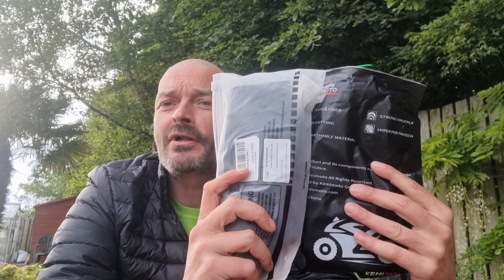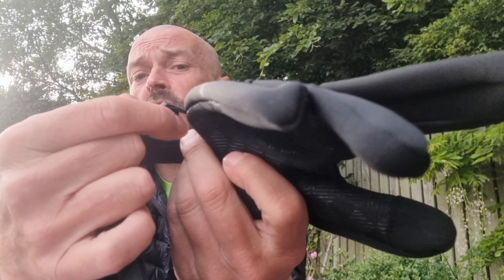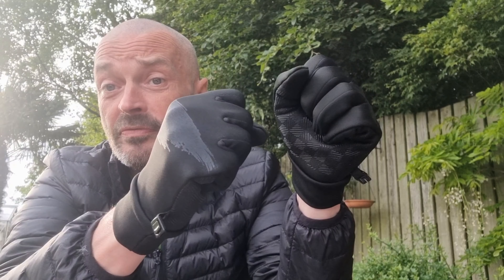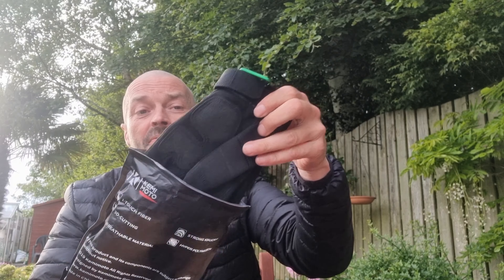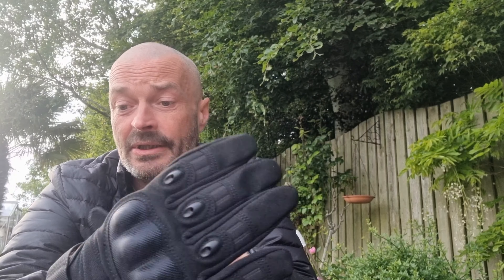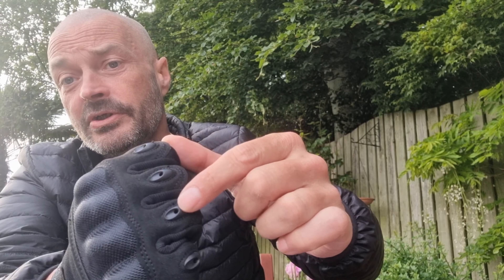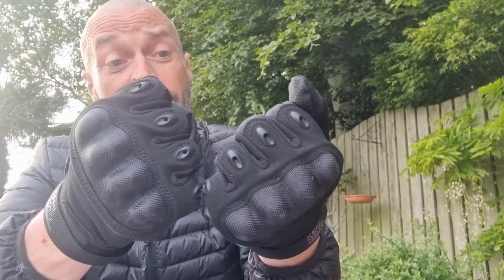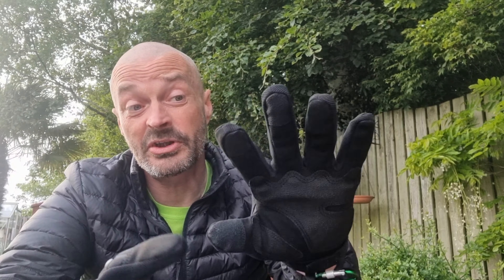First look: Joytutus gloves. Gear review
Gear review:

What gloves?

Joytutus winter gloves and moto gloves.

First look at a pair of gloves that I'll use for camping and hiking.

link to winter glove

link to moto glove